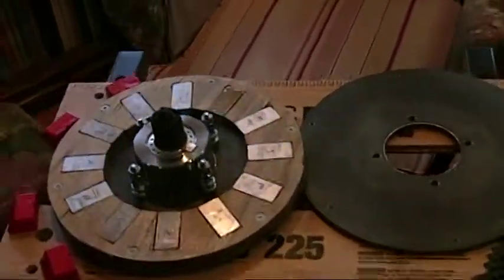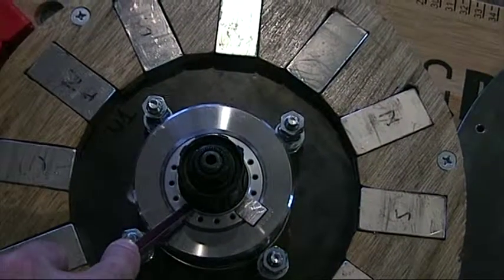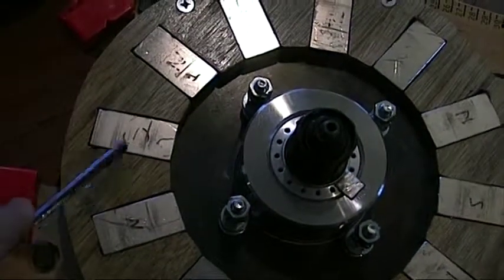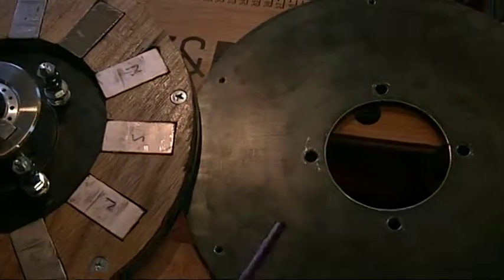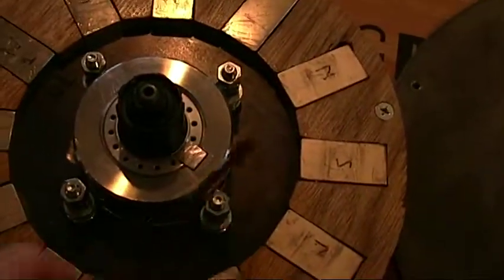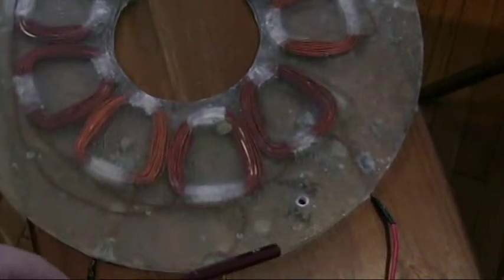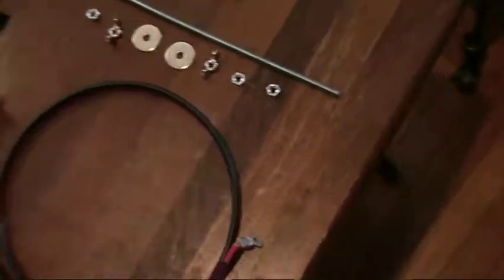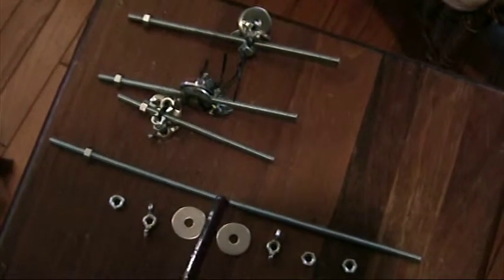Bicycle Generator - DIY PMG parts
Shows the parts used to assemble this 3-phase permanent magnet generator which will be mounted directly on my exercise bicycle (mountain bike trainer).